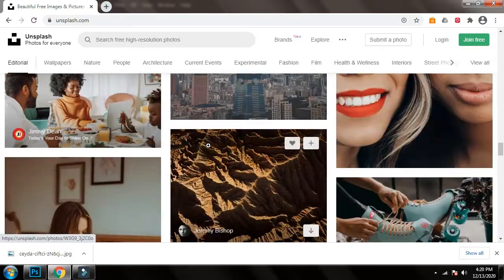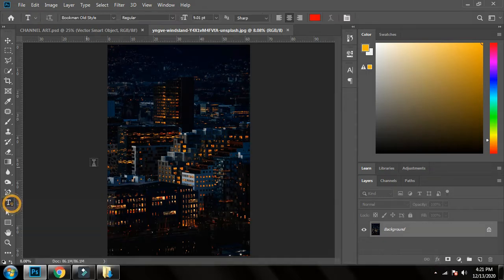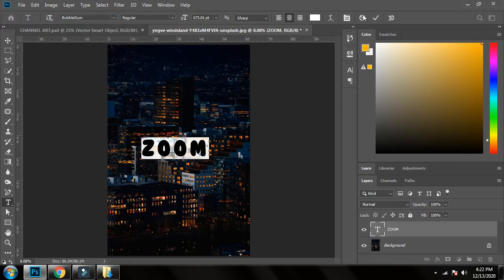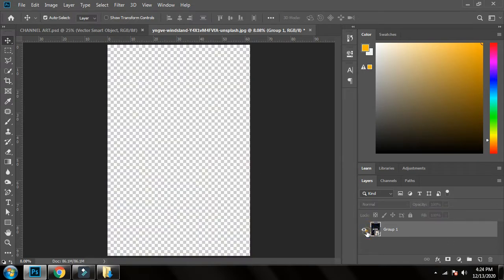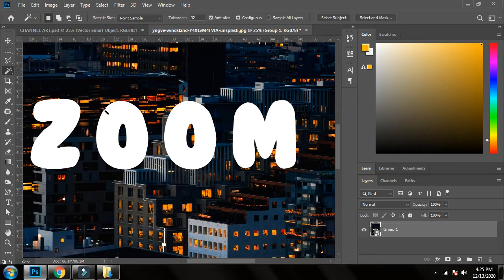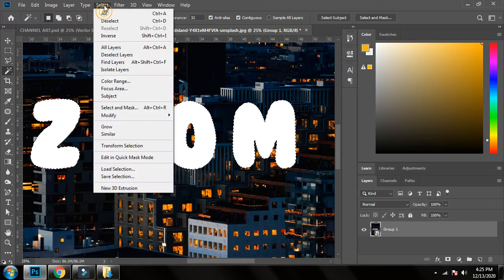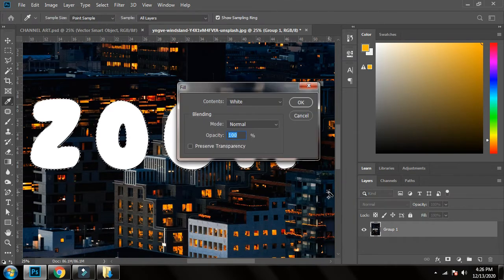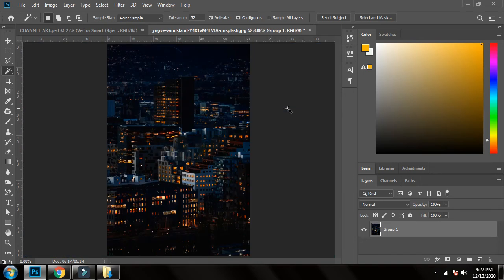How to Remove Text from an Image in Photoshop | Easiest Way To Remove Text From Image [ Photoshop ]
This instructional exercise is demonstrating how to eliminate text from a picture in Photoshop.

In this instructional exercise you will figure out how to eliminate text from picture in Photoshop.

Step # 1 - Deleting a Text Layer

Before we get into more convoluted methods of eliminating text in Photoshop, you should ensure you can't eliminate it without any problem. Check the layers board and check whether the content has a different layer, here you can see that it does and on the off chance that you basically click on this and press "Erase" on the console the content will vanish, issue settled. Notwithstanding, if the content and layer have been blended things gotten a smidgen more convoluted.

Step # 2 - Merging the Text onto the Background

To make things harder lets press "Control" and "Z" to bring back that text and afterward consolidate it with the foundation picture by clicking "Layers" at that point "Straighten Image". Since text has gotten converged with the foundation and any piece of the picture that was behind the content has been lost. Luckily, probably the coolest instrument in Photoshop can be utilized to fix this circumstance - the "Content Aware" apparatus.

Step # 3 - Selecting the Text

Select the "Enchantment Wand Tool" from the toolbar on the left and snap in the main letter of the content, it will get chosen. Presently, hold down the "Move" key and rehash this cycle for the entirety of different letters. Whenever you have done that click "Select" in the fundamental menu, explore to "Change" and snap grow. Enter 3 pixels and afterward click "alright".

Step # 4 - Using Content Aware Fill

Presently, press "Move" and "Delete" on the console and in the "Fill" window that seems select "Content-Aware" starting from the drop box and snap "alright". Photoshop will do something amazing for a second and afterward the book will vanish from the screen, just the determination will be left. Press "Control" and "D" and the choice will vanish and except if somebody looks carefully it will be difficult to tell there was ever text there and that is the way to eliminate text from picture in Photoshop.